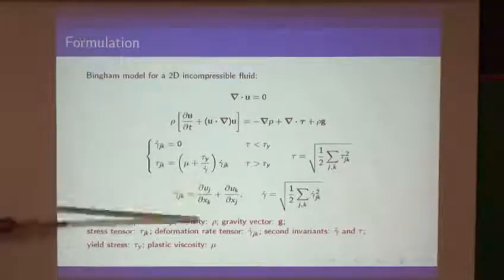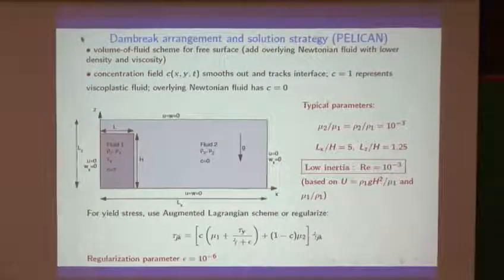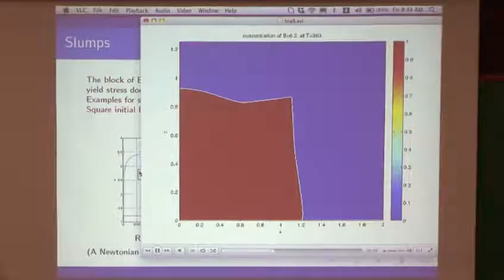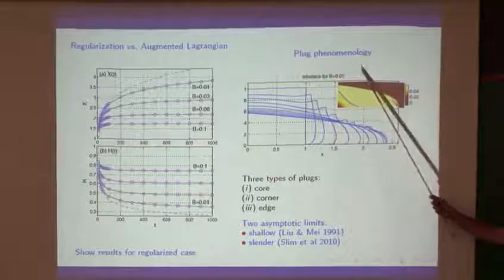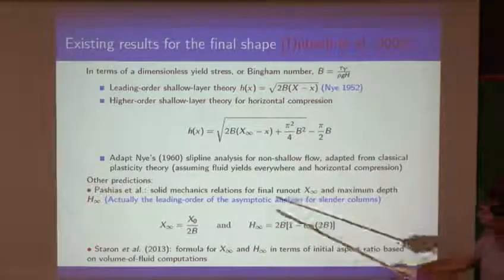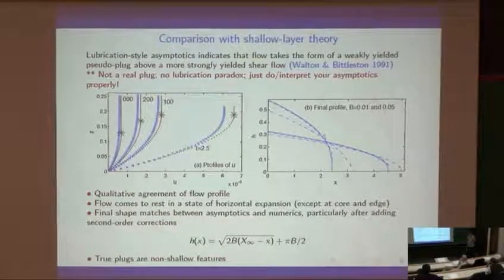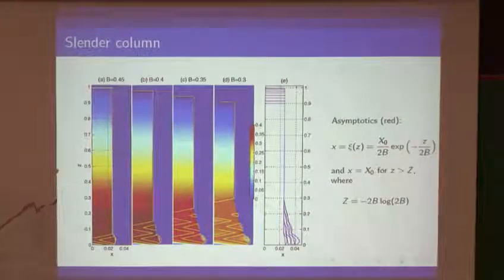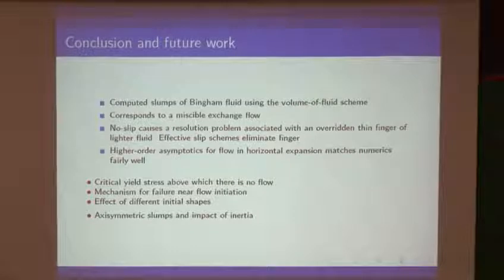Neil Balmforth 2015 at Banff International Research Station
Talk titled Viscoplastic gravity currents